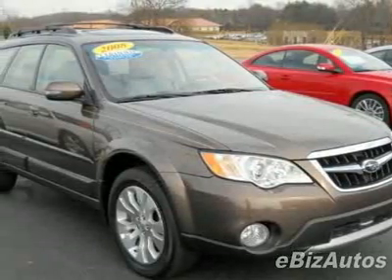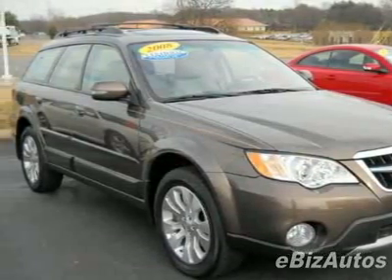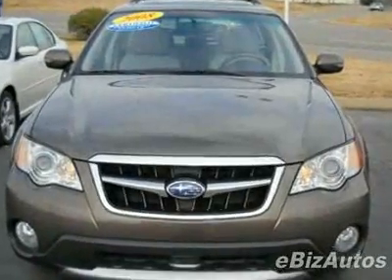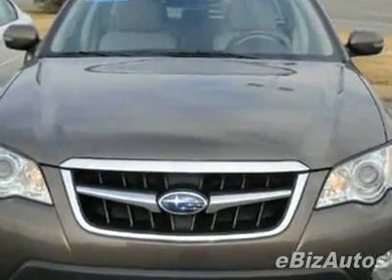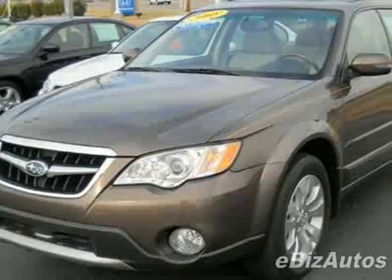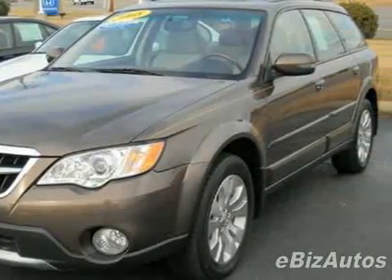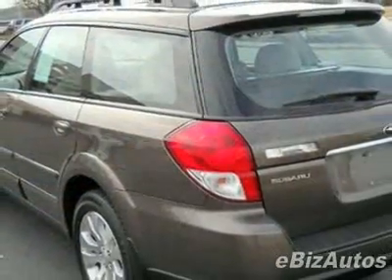2008 Subaru Outback 3.0R L.L. Bean Edition Wagon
One Owner, Leather, Sunroof, Power Seat, CD, Cruise - Darrell Waltrip Pre-Owned, Franklin, TN